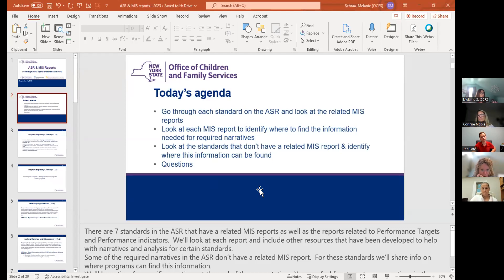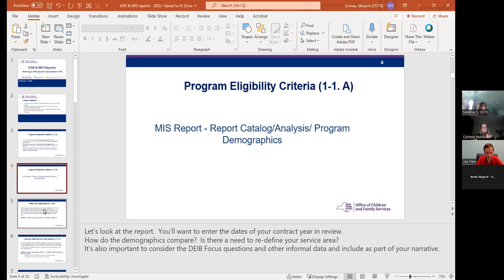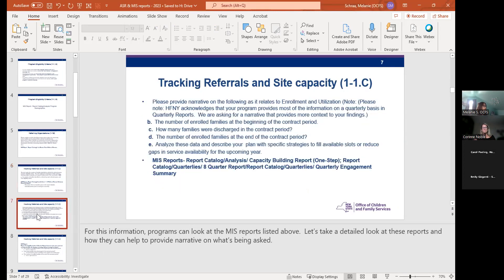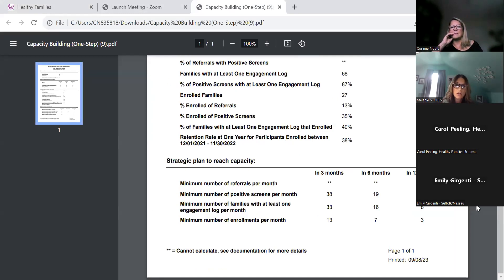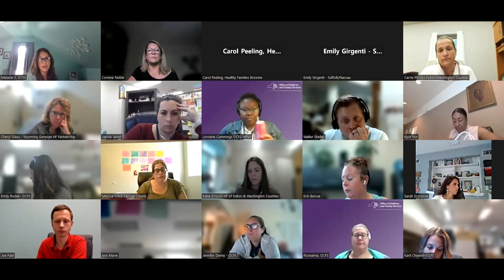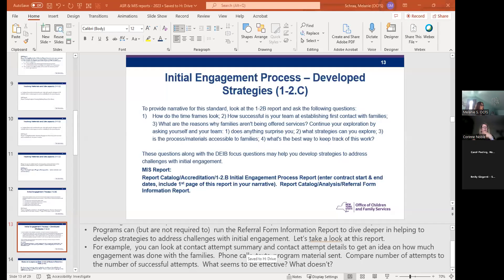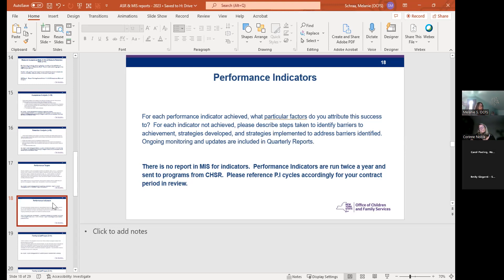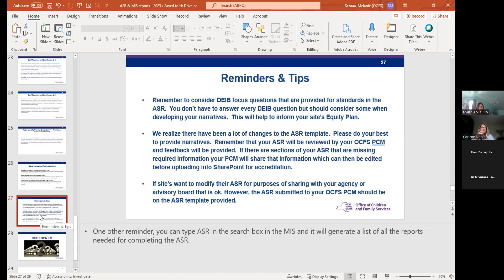Healthy Families New York - ASR and MIS reports webinar 9 11 23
This is a webinar presented by OCFS discussing submission of the Annual Service Review (ASR) for programs. It details the HFNY MIS reports that are needed to complete the ASR and the appropriate date ranges to use. This was recorded on September 11, 2023.